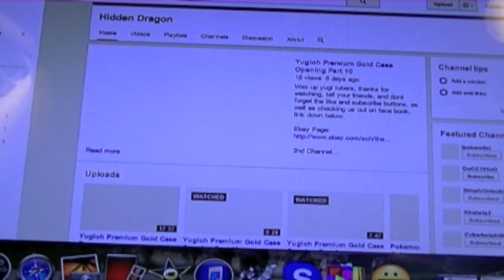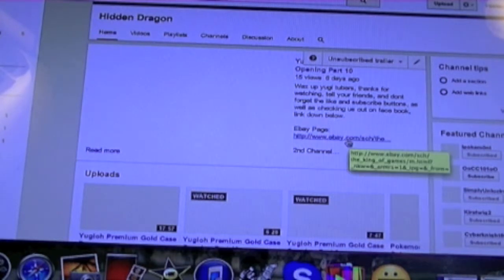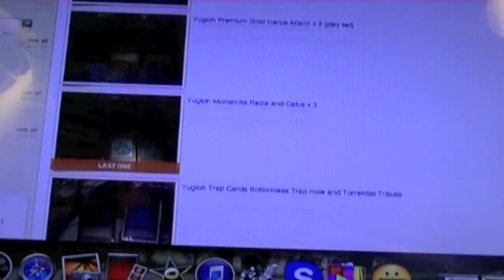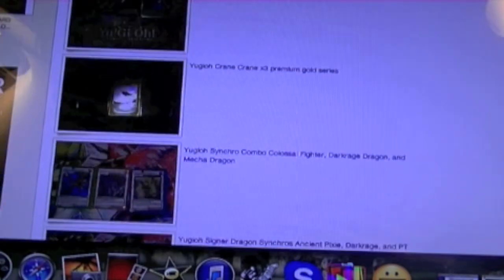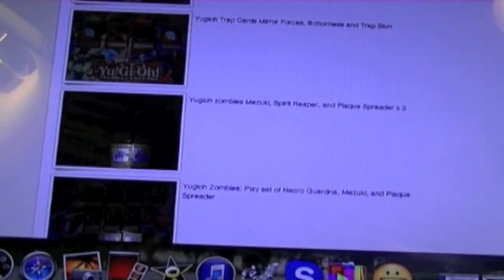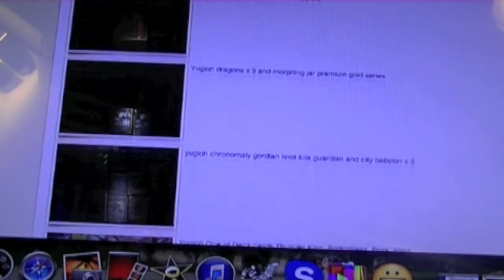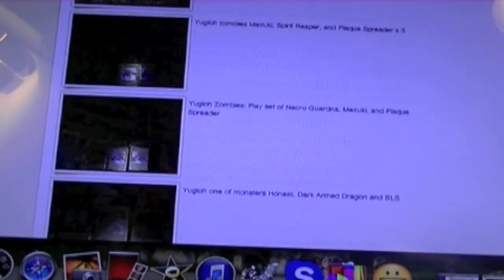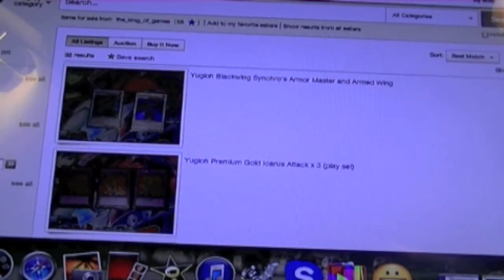Hidden Dragons Cards on Ebay